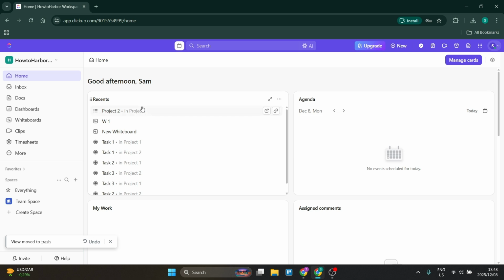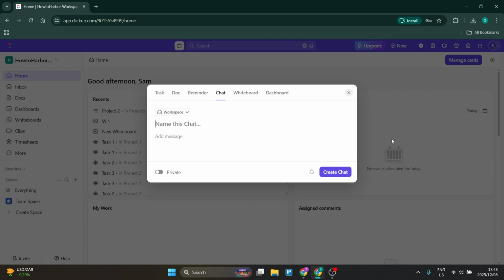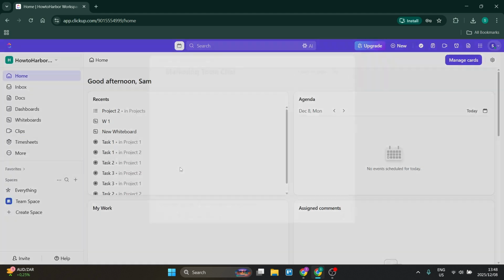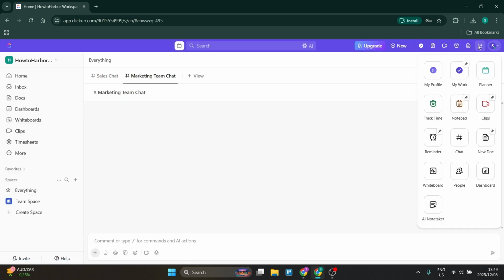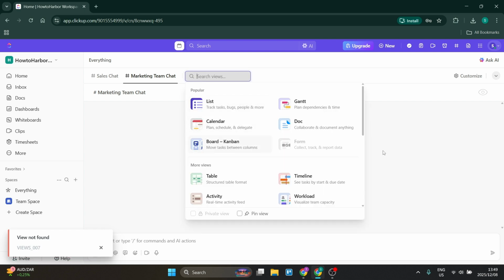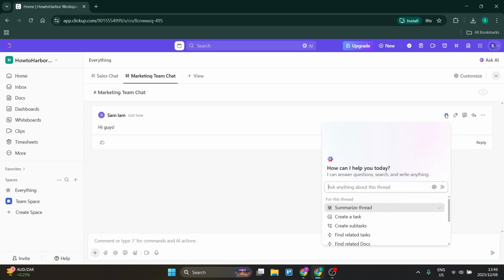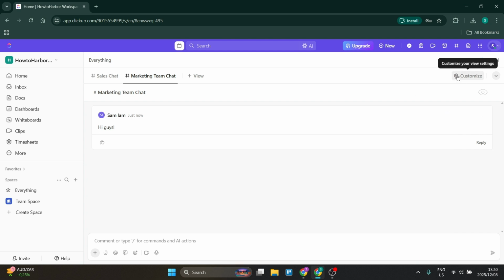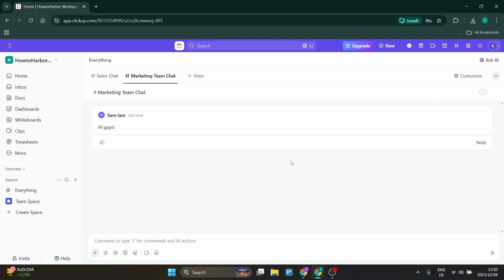How to Use New Chat Feature in ClickUp | ClickUp Tutorial 2026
In this video, "How to Use New Chat Feature in ClickUp | ClickUp Tutorial," learn how to effectively communicate and collaborate with your team using ClickUp’s new chat feature. This tutorial shows you how to streamline project discussions without leaving the platform.

What you’ll learn in this video:
✅ How to access and navigate the chat interface
✅ Tips for organizing conversations and threads
✅ Ways to integrate chat with tasks and projects
✅ How to use mentions, notifications, and media sharing
✅ Best practices for productive team communication in ClickUp

👥 Teams aiming to boost collaboration in one platform
📈 Project managers looking for seamless communication tools
🖥️ Remote workers needing efficient chat organization
🚀 Anyone wanting to maximize ClickUp’s latest features